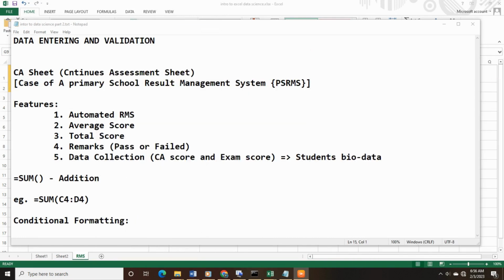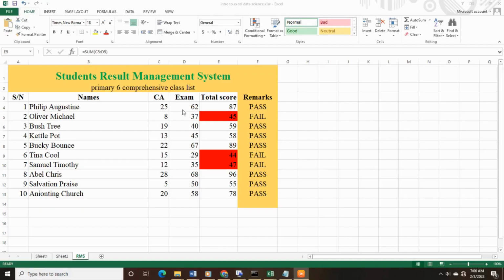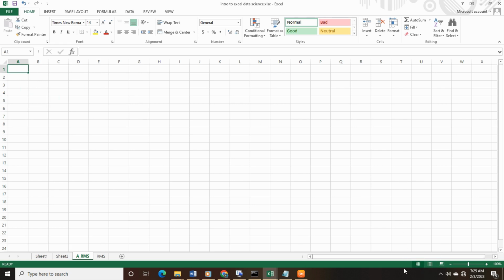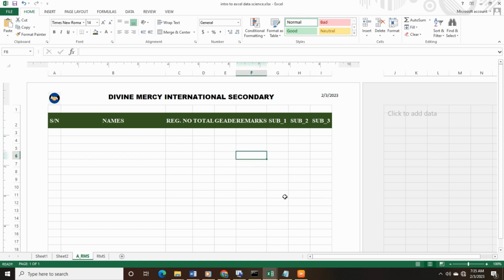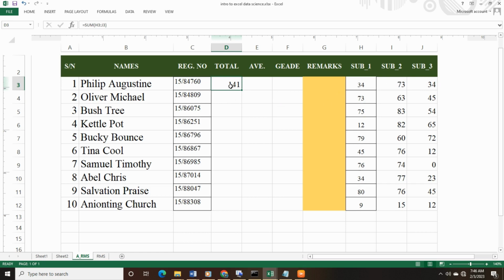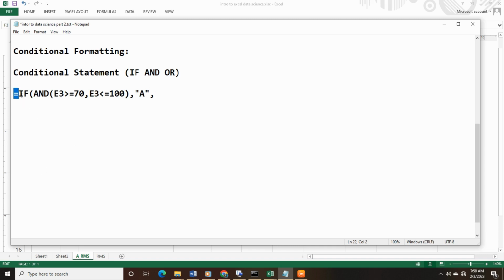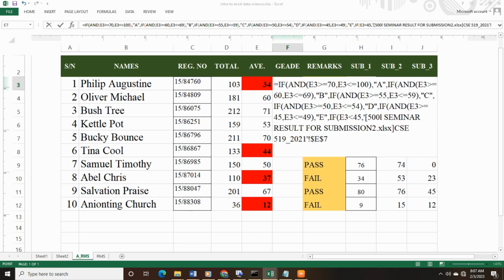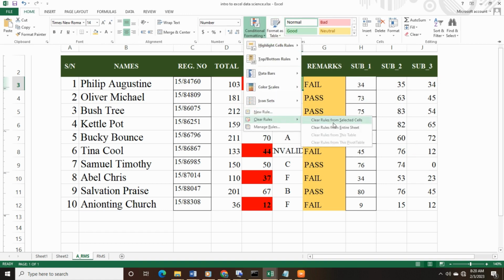Data Analysis using MS-Excel 2013 Spreadsheet Recorded lesson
Data science and analysis using Microsoft Excel 2013 Spreadsheet. School Result management system using Excel 2013. Learn Result computation using excel spreadsheet.